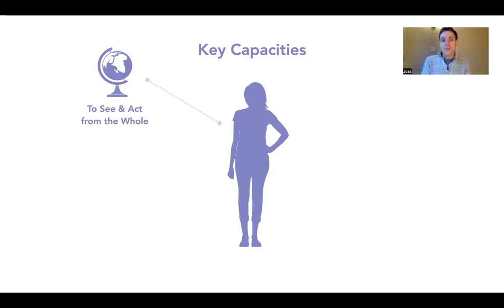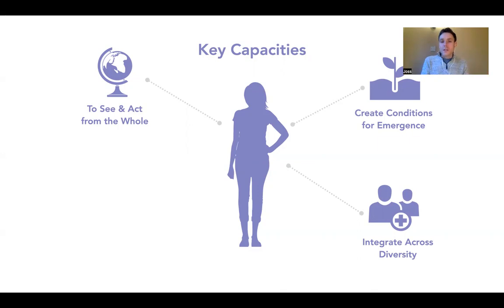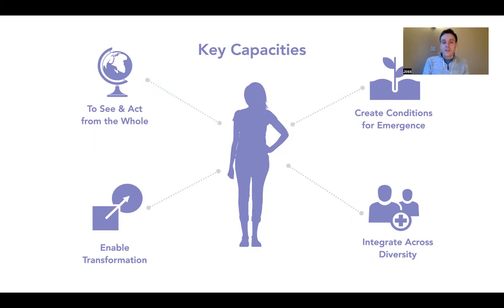Systems Leadership Tutorials Overview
Learn the key capacities of systems leadership with this series of video tutorials